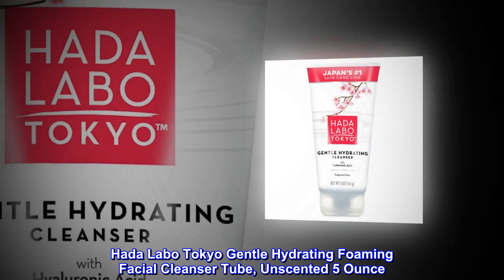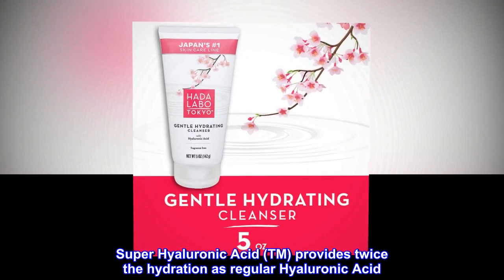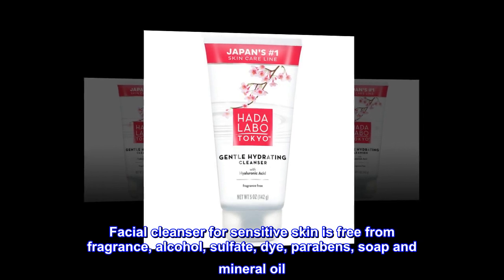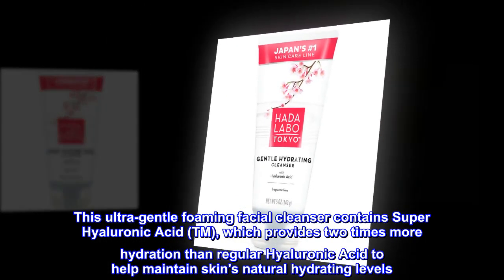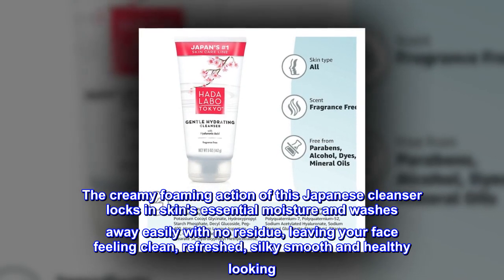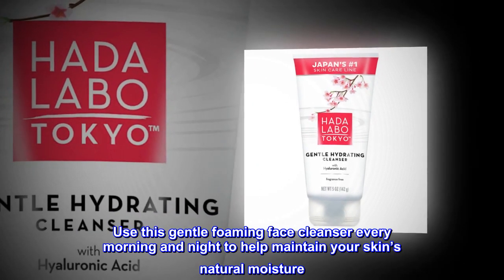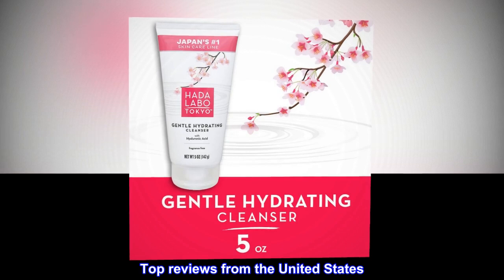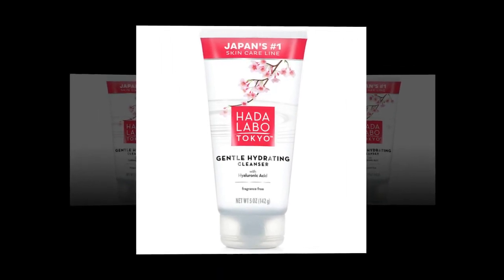Hada Labo Tokyo Gentle Hydrating Foaming Facial Cleanser Tube, Unscented 5 Ounce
One 5 oz tube of Hada Labo Tokyo (TM) Gentle Hydrating Foaming Facial Cleanser
Super Hyaluronic Acid (TM) provides twice the hydration as regular Hyaluronic Acid
Ultra-gentle hydrating cleanser washes away dirt, oil and impurities
Sensitive skin facial cleanser creates a soothing soft foam and rinses easily with no residue
Facial cleanser for sensitive skin is free from fragrance, alcohol, sulfate, dye, parabens, soap and mineral oil
Wash away dirt, oil, and impurities while hydrating your skin with Hada Labo Tokyo (TM) Gentle Hydrating Facial Cleanser for sensitive skin. This ultra-gentle foaming facial cleanser contains Super Hyaluronic Acid (TM), which provides two times more hydration than regular Hyaluronic Acid to help maintain skin's natural hydrating levels. The creamy foaming action of this Japanese cleanser locks in skin's essential moisture and washes away easily with no residue, leaving your face feeling clean, refreshed, silky smooth and healthy looking. Suitable for all skin types, this paraben-free moisturizing cleanser also contains no fragrances, alcohol, sulfates, dyes, mineral oil or soap. Use this gentle foaming face cleanser every morning and night to help maintain your skin’s natural moisture. Part of Japan's #1 skin care line, Hada Labo Tokyo (TM) hydrating cleanser has everything your skin needs, and nothing it doesn’t.
Great moisturizing face cleanser
My 45+ skin gets terribly dry in the upper midwest winter, this is a great cleanser! The hydration makes my skin feel so soft and smooth. A little bit goes a long way too. Highly recommend!